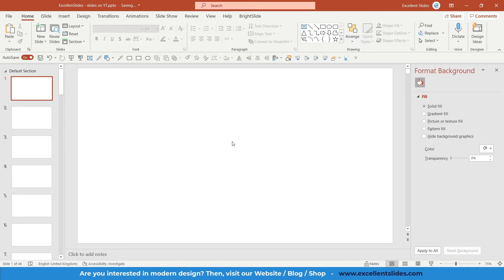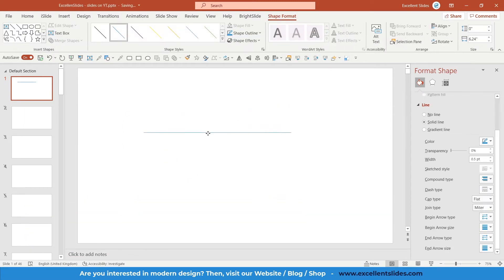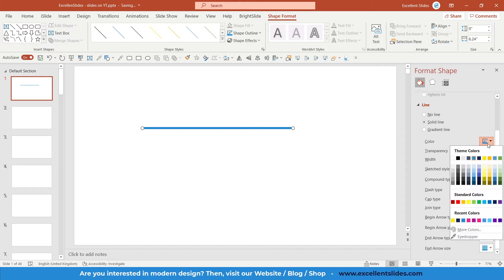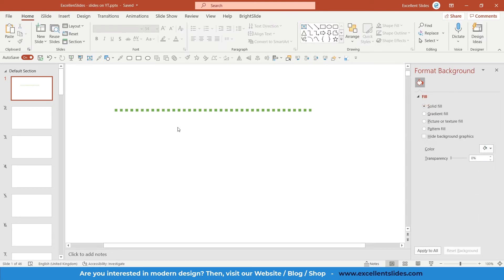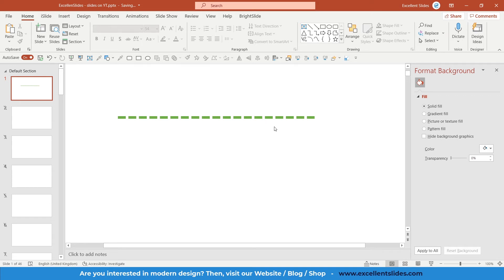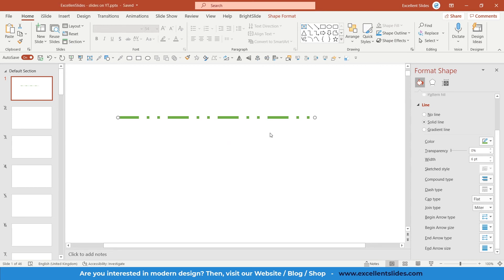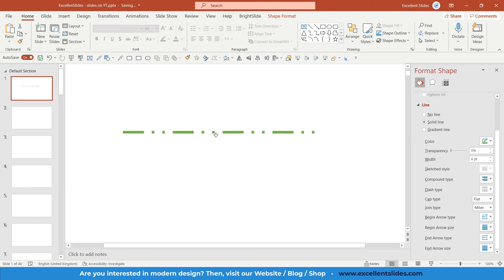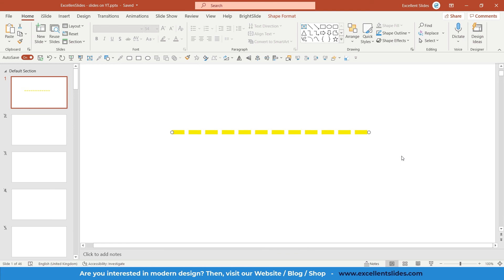How to Draw Dotted and Dashed Line in PowerPoint? (in 3 seconds)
How to draw dotted and dashed line in powerpoint?

In this video, I will teach you how to draw dotted and dashed line in powerpoint